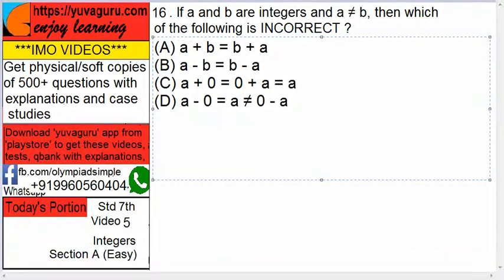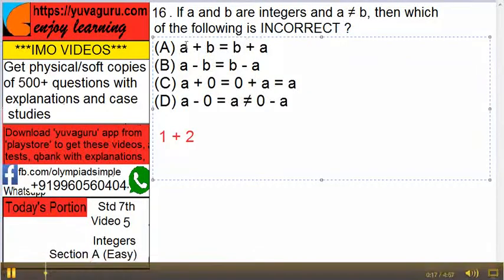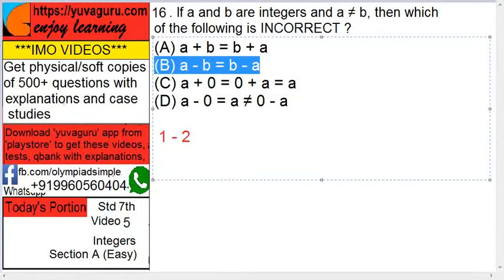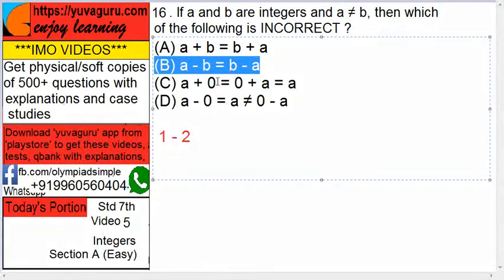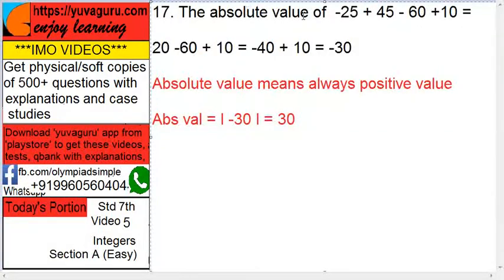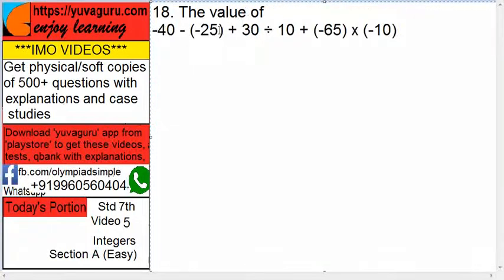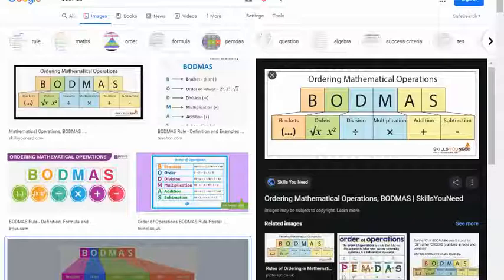5 IMO Int Maths Olympiad Video Std 7 Integers free Video1 by Vishal Mantri